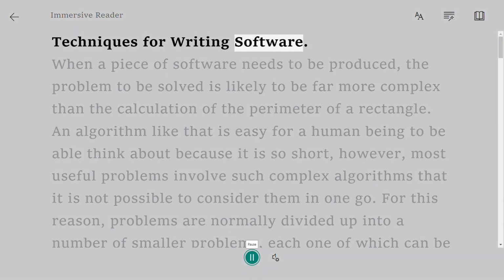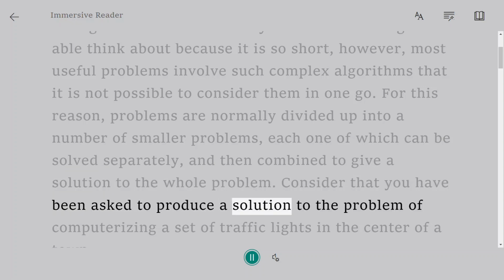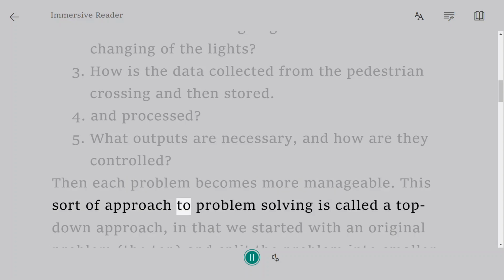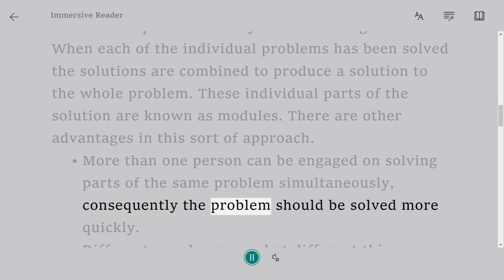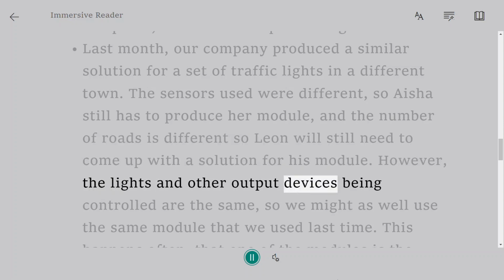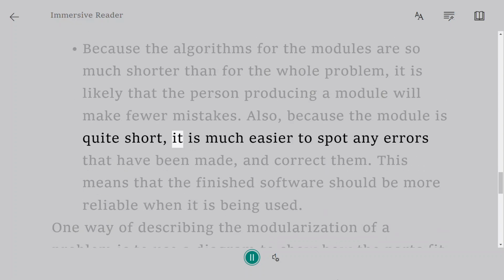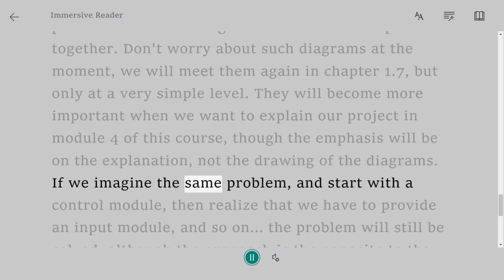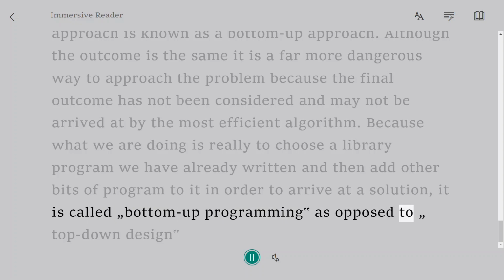Techniques for Writing Software | A Level Notes Computer Studies 9608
Techniques for Writing Software.

When a piece of software needs to be produced, the problem to be solved is likely to be far more complex than the calculation of the perimeter of a rectangle. An algorithm like that is easy for a human being to be able think about because it is so short, however, most useful problems involve such complex algorithms that it is not possible to consider them in one go. For this reason, problems are normally divided up into a number of smaller problems, each one of which can be solved separately, and then combined to give a solution to the whole problem. Consider that you have been asked to produce a solution to the problem of computerizing a set of traffic lights in the center of a town.

 The problem is a very complex one, but if it is divided into:

How is the data going to be collected from sensors and stored in the system?

How is the decision going to be made about the changing of the lights?

How is the data collected from the pedestrian crossing and then stored.

and processed?

What outputs are necessary, and how are they controlled?

Then each problem becomes more manageable. This sort of approach to problem solving is called a top-down approach, in that we started with an original problem (the top) and split the problem into smaller and smaller parts until they became manageable. When each of the individual problems has been solved the solutions are combined to produce a solution to the whole problem. These individual parts of the solution are known as modules. There are other advantages in this sort of approach.

More than one person can be engaged on solving parts of the same problem simultaneously, consequently the problem should be solved more quickly.

Different people are good at different things, so our company uses Aisha to solve the problem of collecting the information from the sensors, because Leon is not very good at that, whereas he is an expert concerning controlling things using a computer, so he does the processing module.

Last month, our company produced a similar solution for a set of traffic lights in a different town. The sensors used were different, so Aisha still has to produce her module, and the number of roads is different so Leon will still need to come up with a solution for his module. However, the lights and other output devices being controlled are the same, so we might as well use the same module that we used last time. This happens often, that one of the modules is the same as one used previously. Because of this, software firms store the modules that they have produced so that they can be used again if the chance arises. Collections of modules like this are known as software libraries.

Because the algorithms for the modules are so much shorter than for the whole problem, it is likely that the person producing a module will make fewer mistakes. Also, because the module is quite short, it is much easier to spot any errors that have been made, and correct them. This means that the finished software should be more reliable when it is being used.

One way of describing the modularization of a problem is to use a diagram to show how the parts fit together. Don't worry about such diagrams at the moment, we will meet them again in chapter 1.7, but only at a very simple level. They will become more important when we want to explain our project in module 4 of this course, though the emphasis will be on the explanation, not the drawing of the diagrams. If we imagine the same problem, and start with a control module, then realize that we have to provide an input module, and so on… the problem will still be solved, although the approach is the opposite to the one that we have just considered. This type of approach is known as a bottom-up approach. Although the outcome is the same it is a far more dangerous way to approach the problem because the final outcome has not been considered and may not be arrived at by the most efficient algorithm. Because what we are doing is really to choose a library program we have already written and then add other bits of program to it in order to arrive at a solution, it is called „bottom-up programming‟ as opposed to „top-down design‟